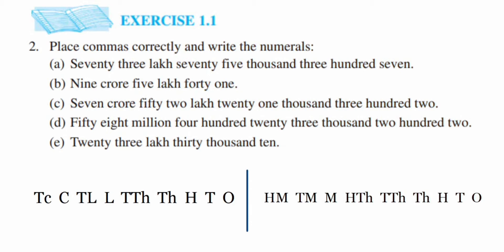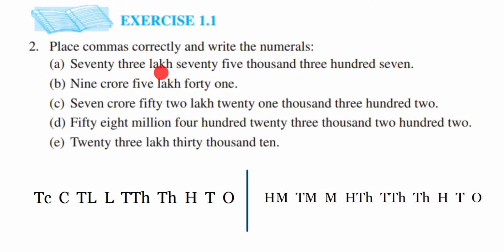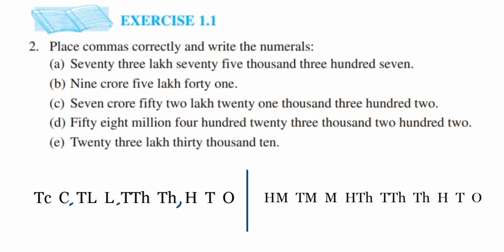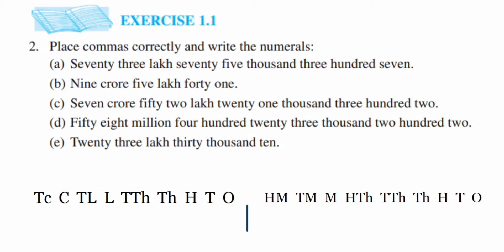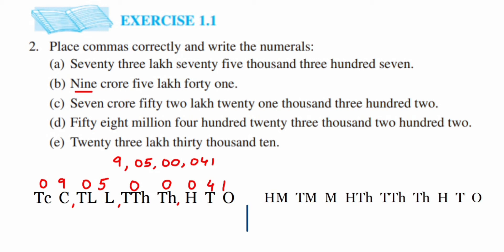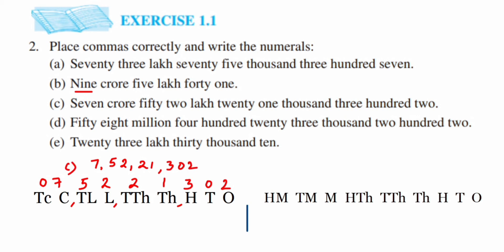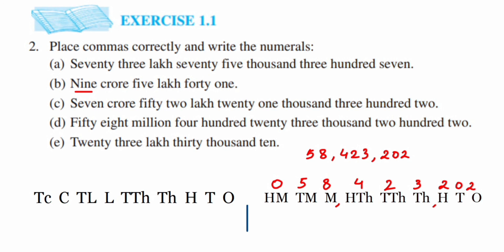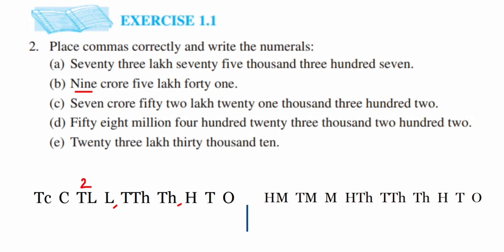2q Ex 1.1 Knowing our numbers class// place the commas correctly and write numerals